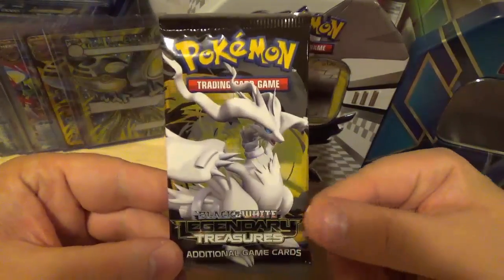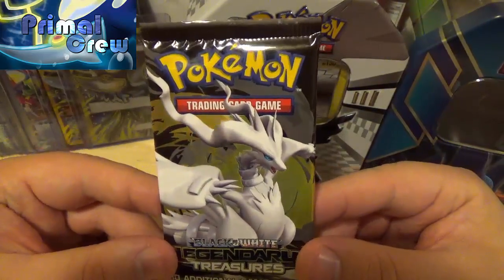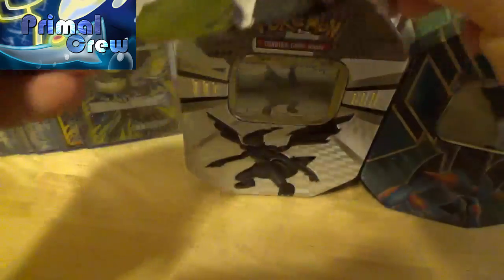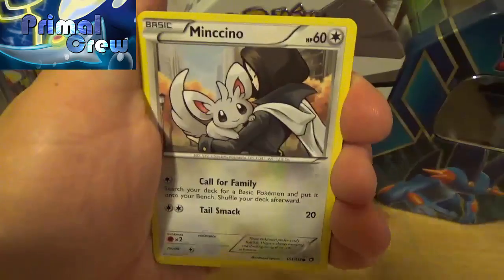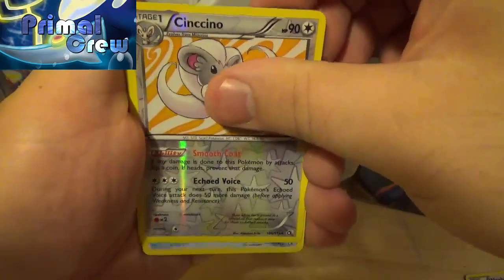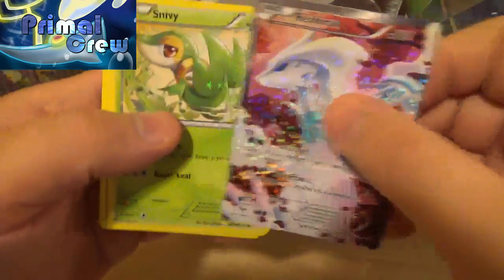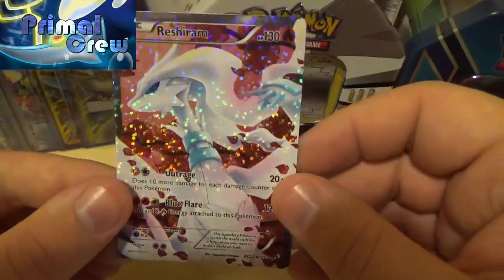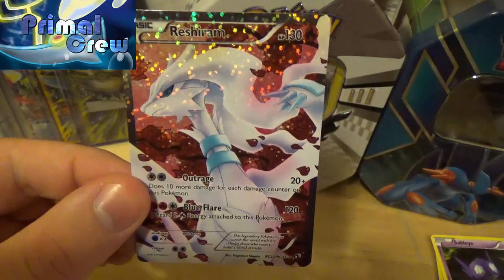Pokemon Pack Daily Legendary Treasures Booster Opening Day 298 - Featuring Primal Crew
In today's Pokemon Pack Daily, Primal Crew ... be sure to check their channel and subscribe to them and help push them over 600 subs (they have/had 567 when this was posted)!) is our guest contributor and is opening a booster pack of Black & White Legendary Treasures! Don't know what Pokemon Pack Daily is? Then watch Day 1 which has a longer intro with full explanation

Want to be a guest contributor for this series and are in Toys MCN?